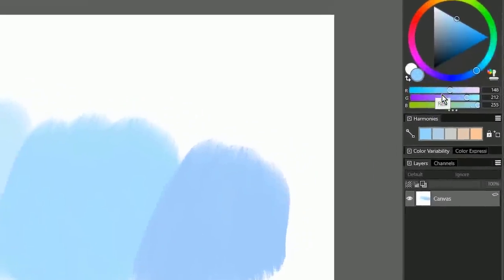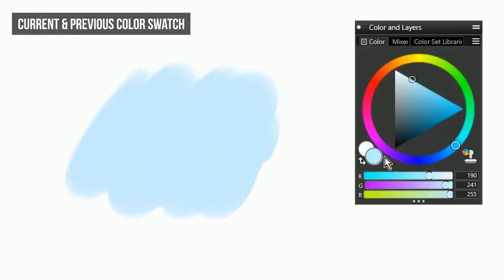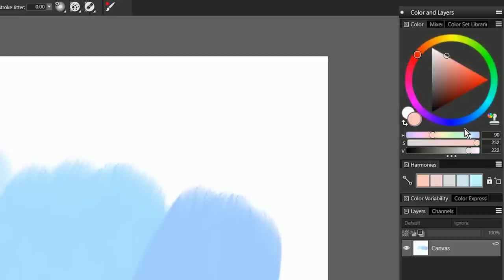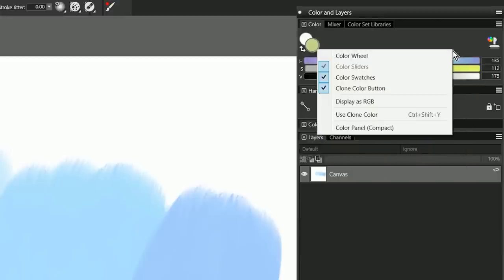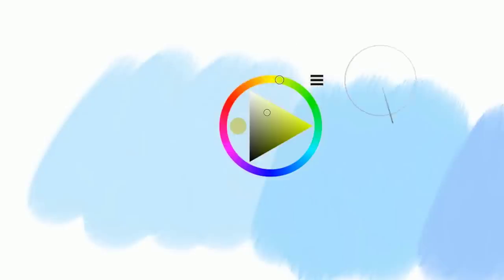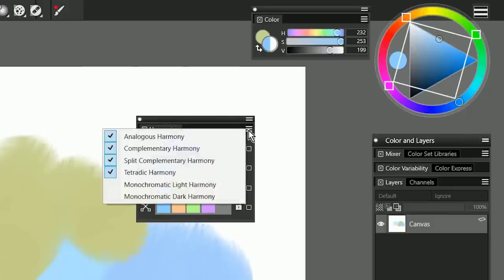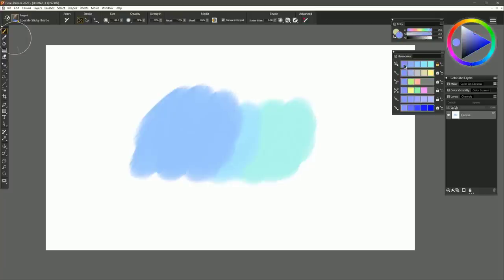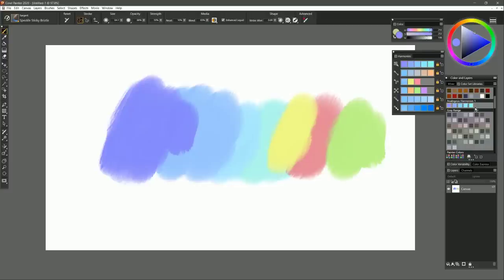Painter 2020 NEW Color Selection including harmonies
Universal color selection throughout Painter is a breeze. The new Temporal Color Wheel menu includes left-handed mode, clone color, and pin/unpin, and six new Color Harmonies can be saved as color sets.